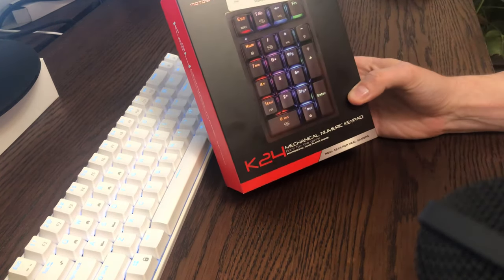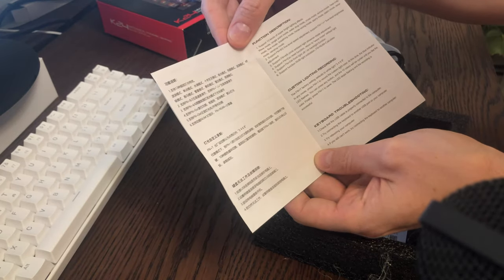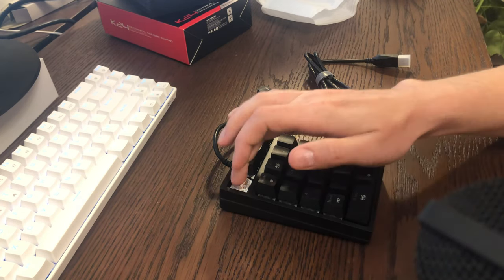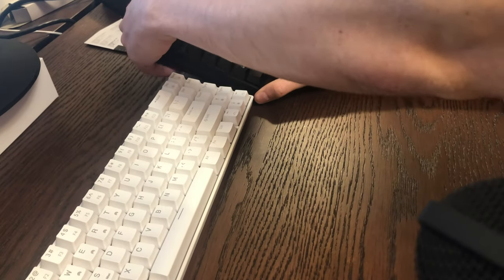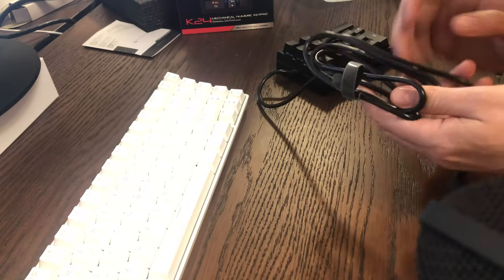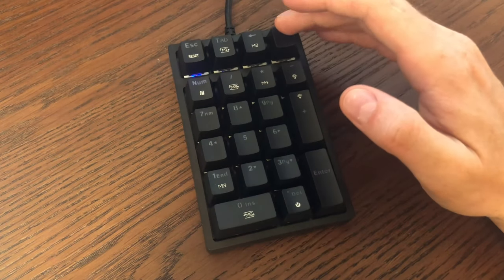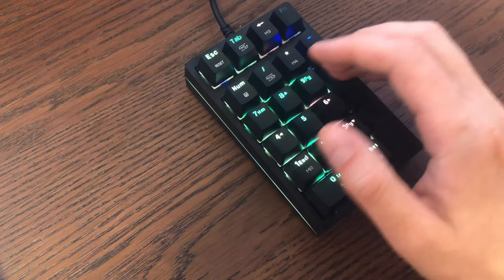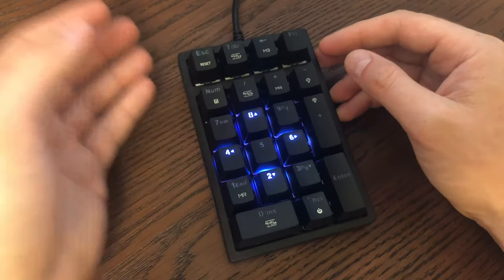Motospeed Mechanical Numpad Review- Outemu Reds (was supposed to be blues!!)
Ordered this mechanical numpad with outemu blues. except that isnt what i got. Lets do a review nonetheless.